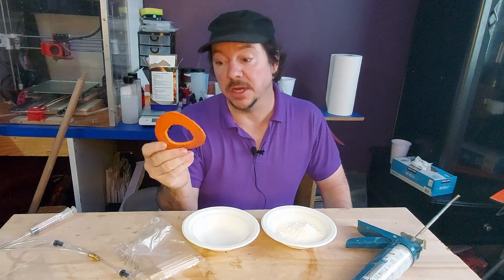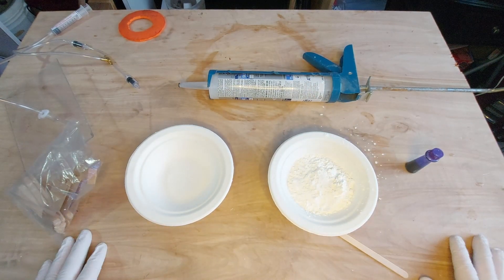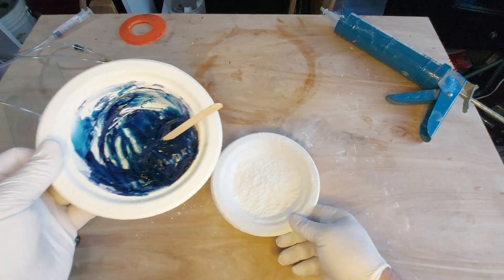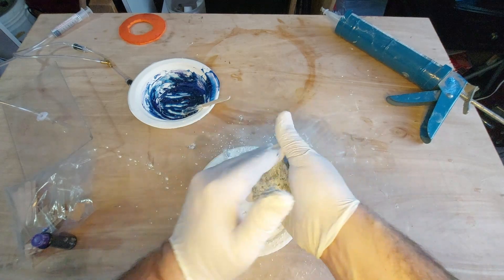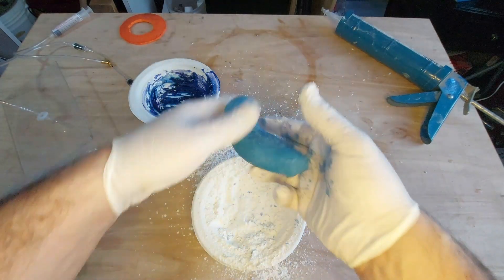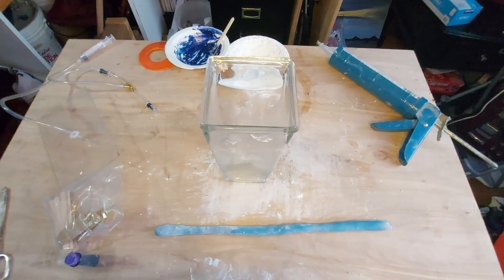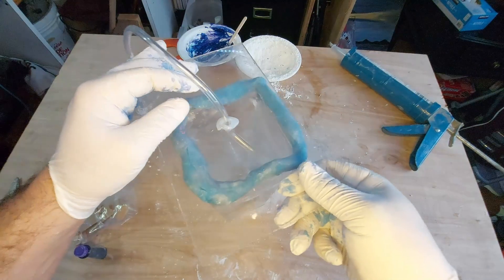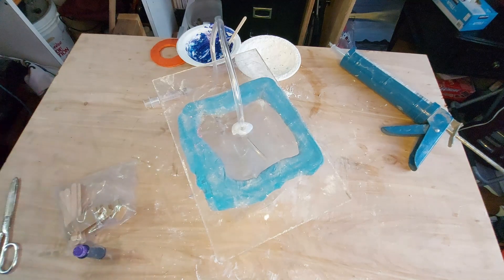Making seals with Proto putty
In this video, we take inspiration from the King of Random, Grant Thompson. I needed a seal for an upcoming video on a vacuum chamber so I use Grant's method for making Proto Putty.